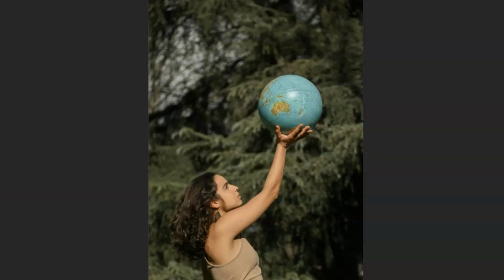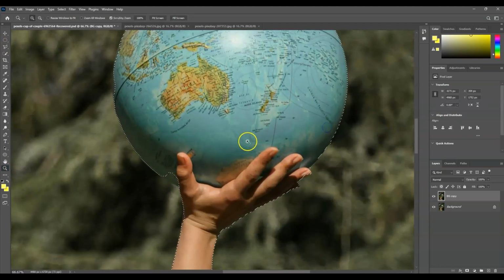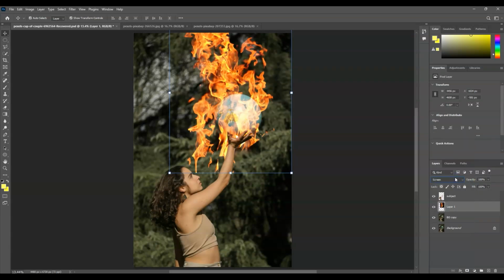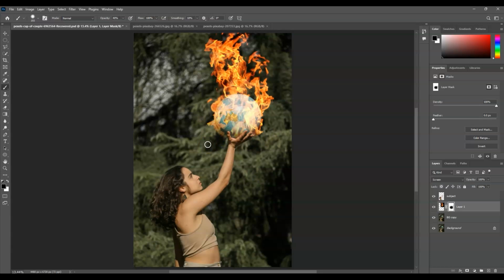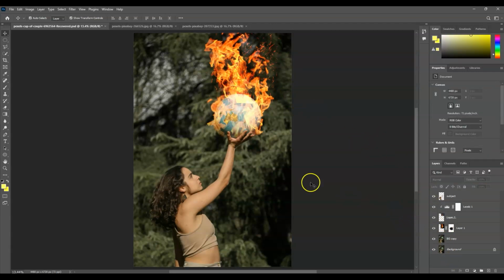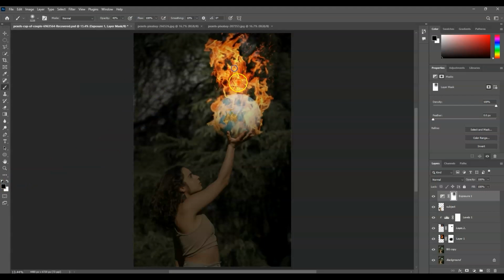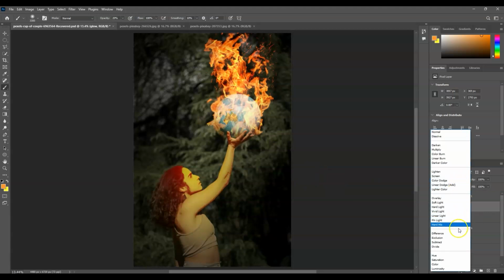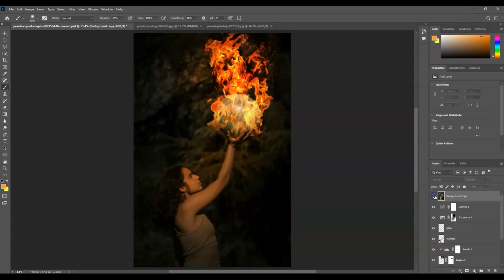How to Add Realistic Fire in Photoshop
In this tutorial, we'll show you how to add realistic fire effects to your images using Photoshop! Perfect for creating dramatic and intense visuals, this step-by-step guide will help you make any scene look fiery and dynamic.

In this video, you'll learn:

How to source and place fire elements in Photoshop.
Techniques to blend fire seamlessly into your image.
Tips on adjusting colors, lighting, and opacity for a realistic fire effect.